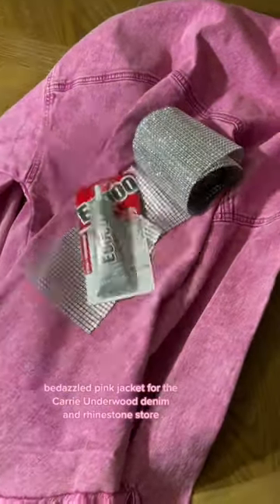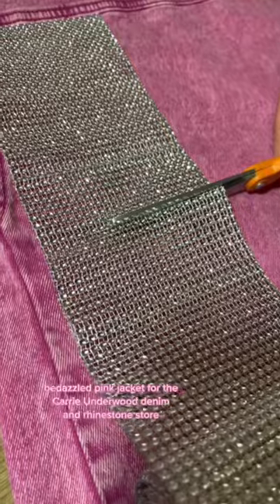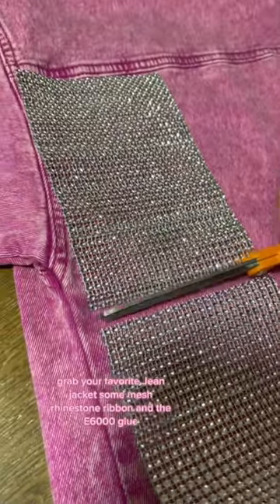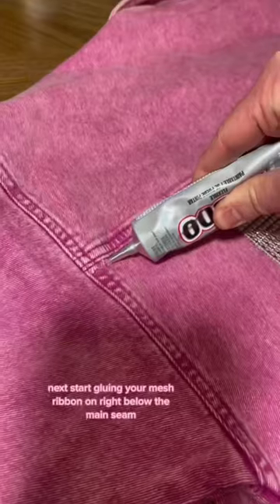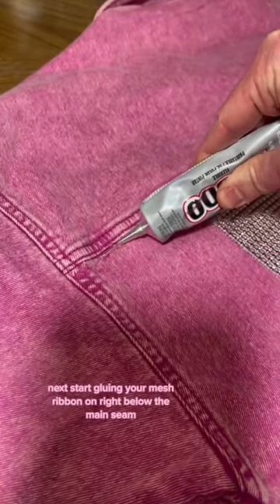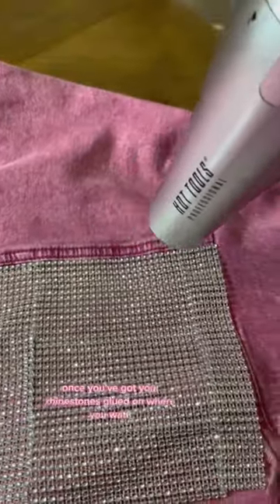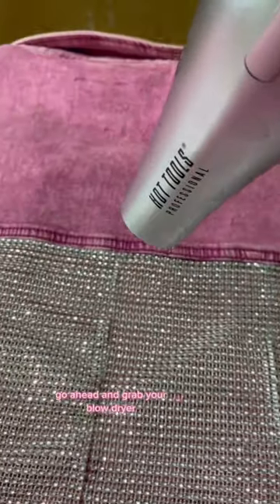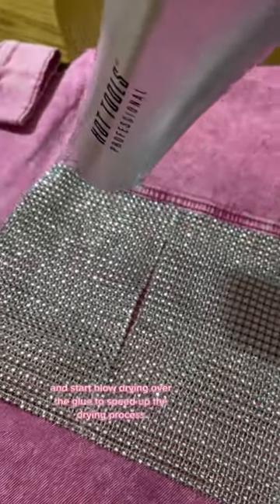DIY Rhinestone fringe Jacket for Carrie Underwood’s Denim & Rhintestones Tour!